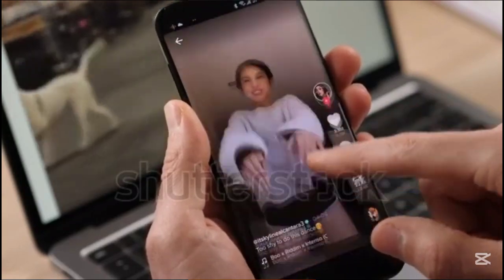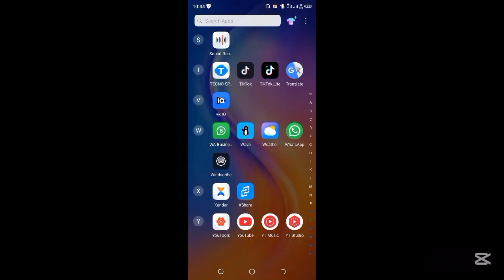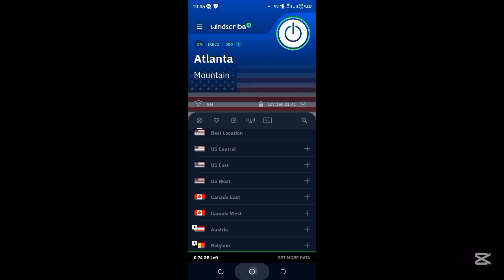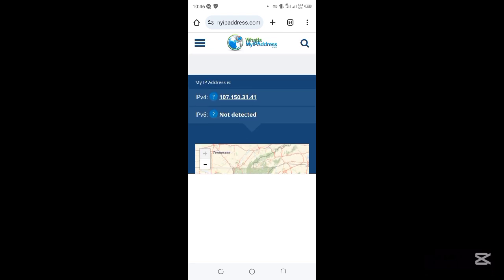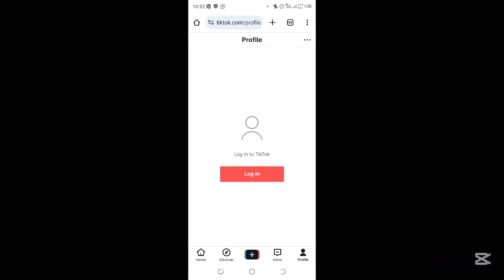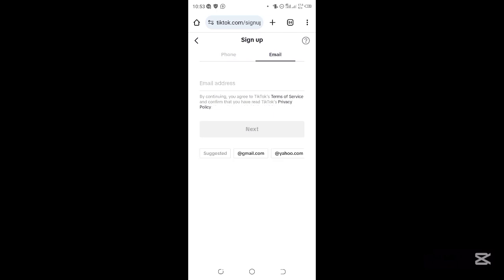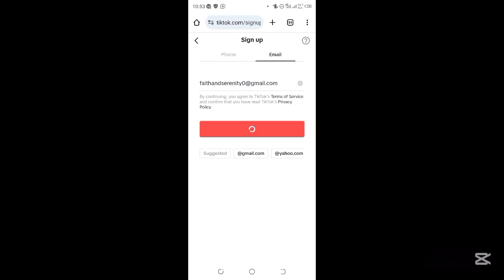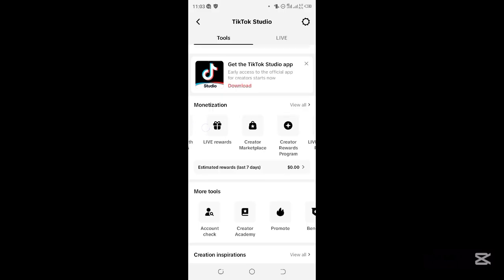How to create International Tiktok account in 2025 in Nigeria. How to Make Money Online in 2025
Want to create a United States TikTok account from Africa? In this step-by-step tutorial, I’ll show you exactly how to set up a U.S. TikTok account, access exclusive features, and grow your audience like a pro.

🔥 In This Video, You’ll Learn:

✅ How to change your TikTok region to the USA
✅ The best VPNs for creating a U.S. TikTok account
✅ How to verify and manage your account safely
✅ Tips to get a U.S. audience and boost your TikTok growth

📌 Why Create a U.S. TikTok Account?

Get access to trending U.S. sounds & challenges

Monetize with the TikTok Creator fund

Reach a broader international audience

💬 Have Questions? Drop them in the comments, and I’ll help you out!